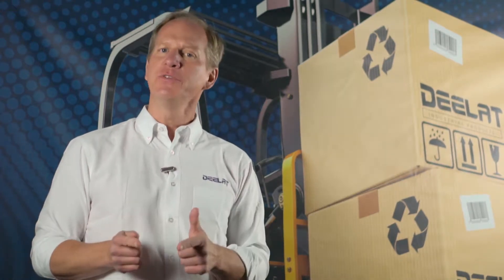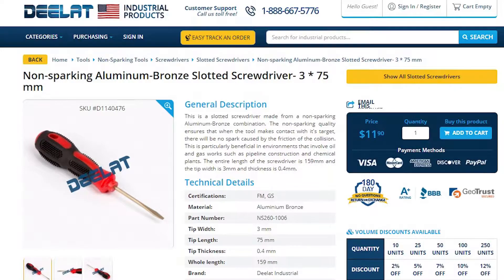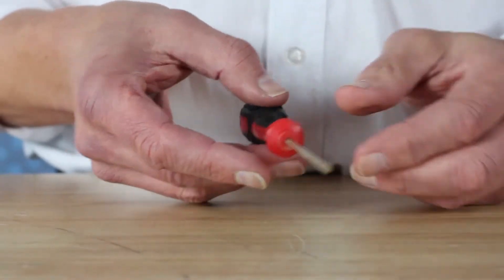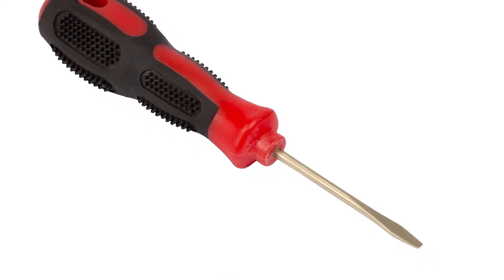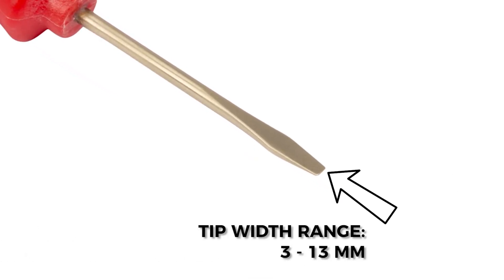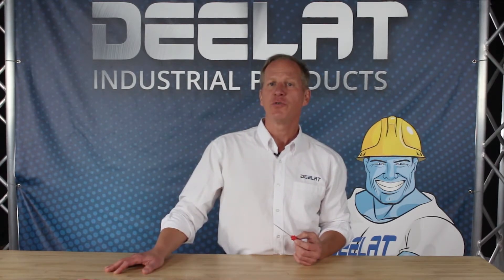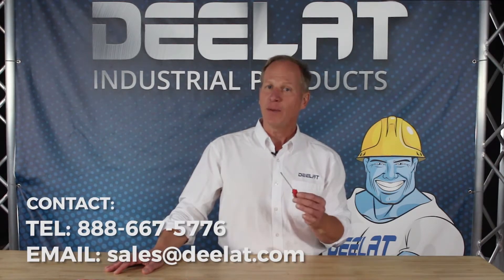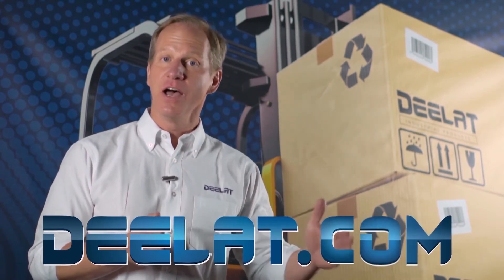Non-sparking Aluminum-Bronze Slotted Screwdriver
This is a slotted screwdriver made from a non-sparking Aluminum-Bronze combination. The non-sparking quality ensures that when the tool makes contact with it's target, there will be no spark caused by the friction of the collision. This is particularly beneficial in environments that involve oil and gas works such as pipeline construction and chemical plants. The entire length of the screwdriver is 159mm and the tip width is 3mm and thickness is 0.4mm.